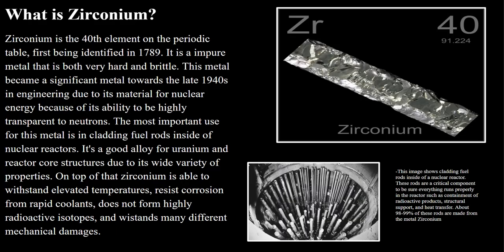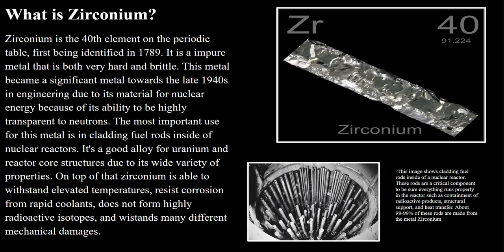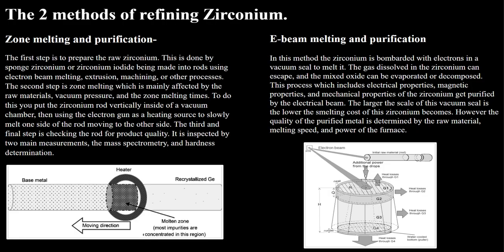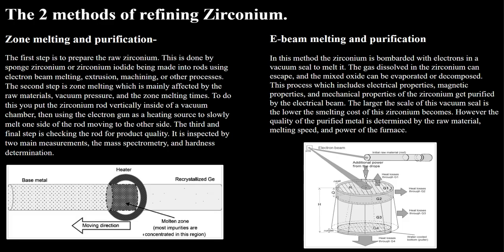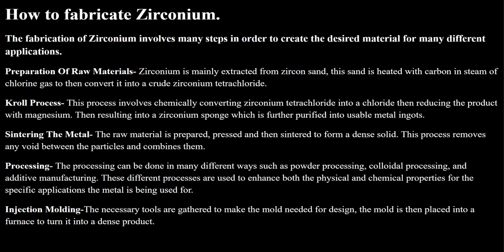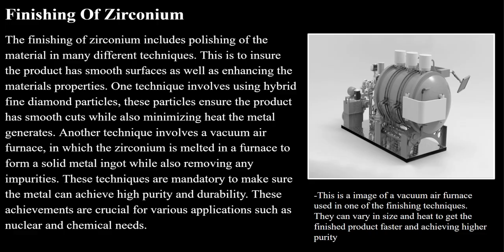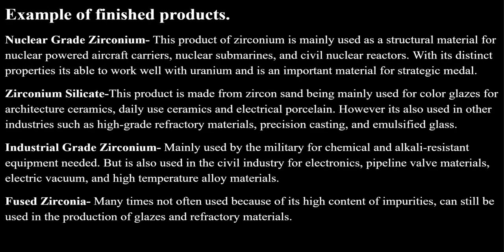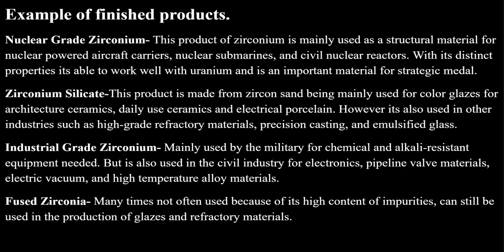Video Topic 2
Zirconium video topic